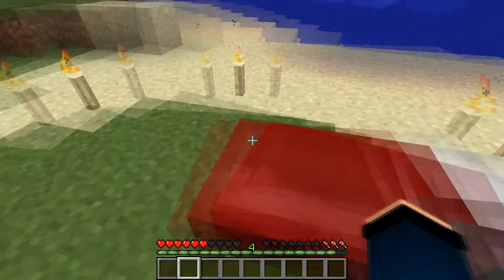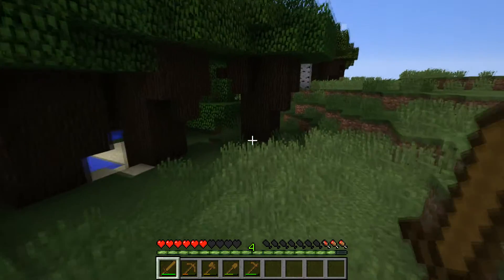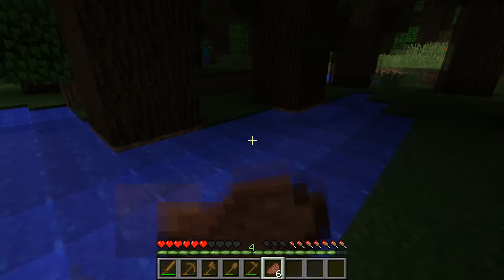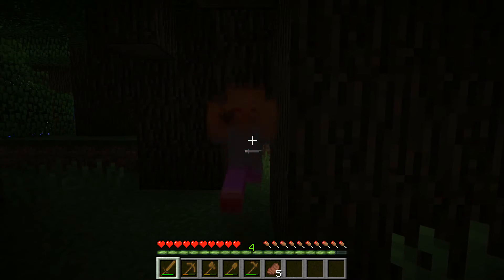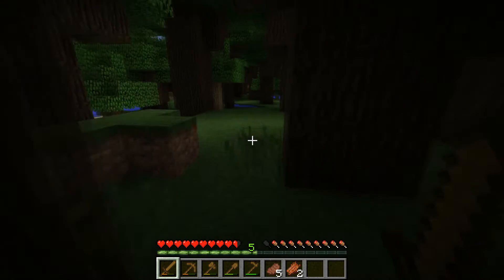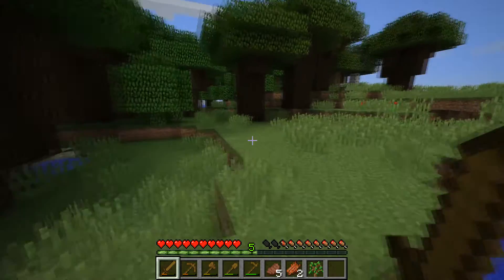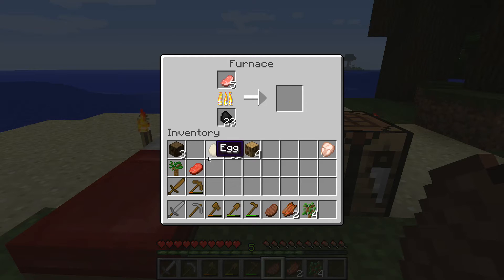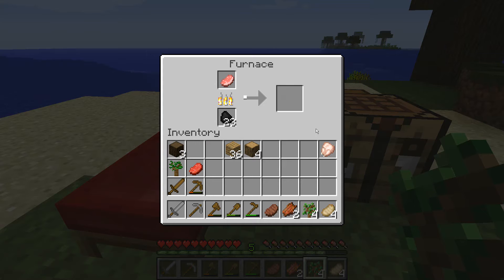NEW MICROPHONE | Minecraft Vanilla SP #3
This is the description it is not important.
Power Supply
XLR Cable